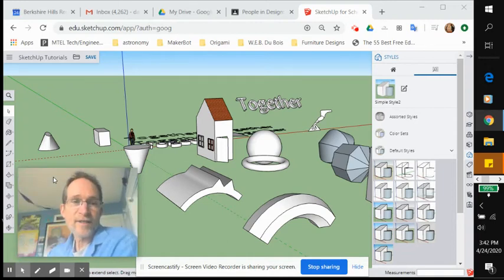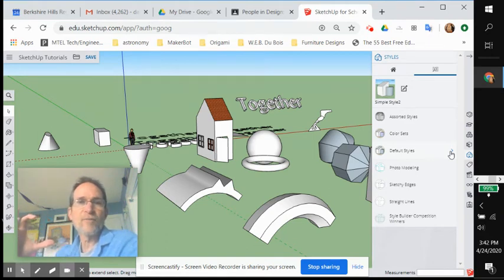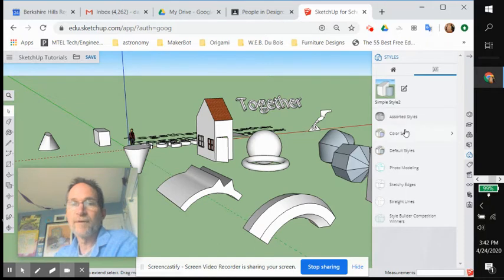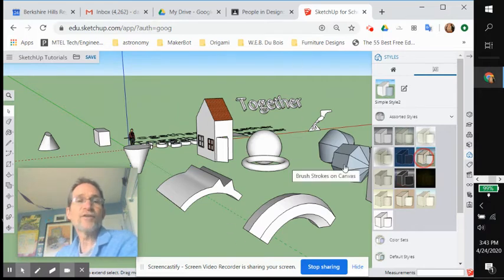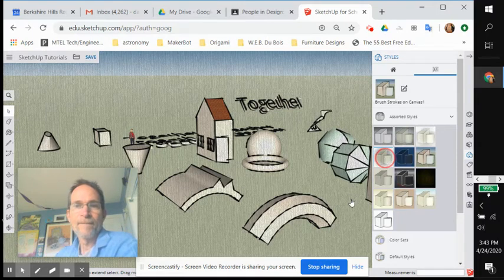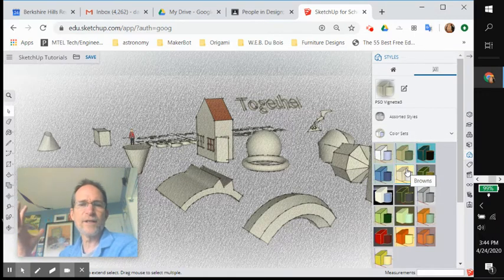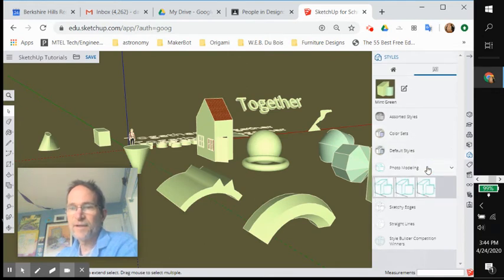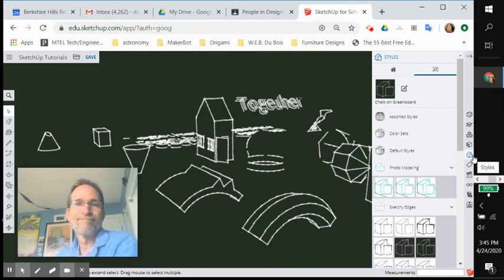Lesson 17: Styles Tool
Learn how to change the look of your model without changing the structure of objects.

Note: SketchUp changed their toolbars since this video was made.  If you don't see the toolbar in the same layout as this video, look for the tool in the three dots icon ( ... ) near the bottom of the left-hand toolbar.  A pop-out window will appear with the additional tools.  The right-hand toolbar may be slightly different as well.